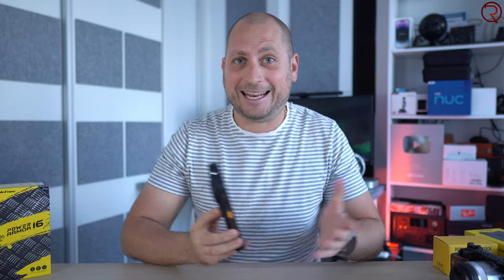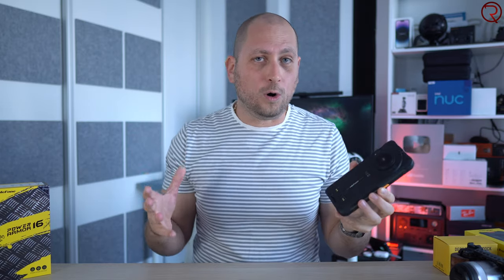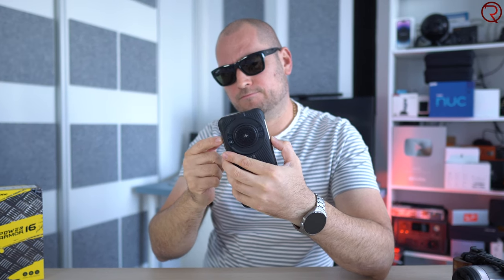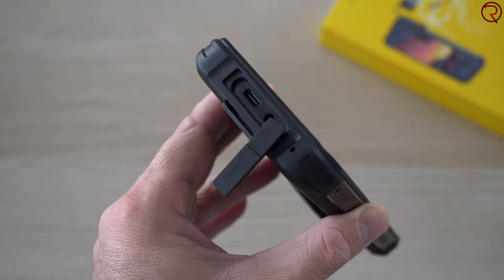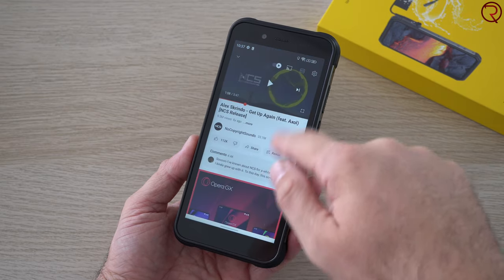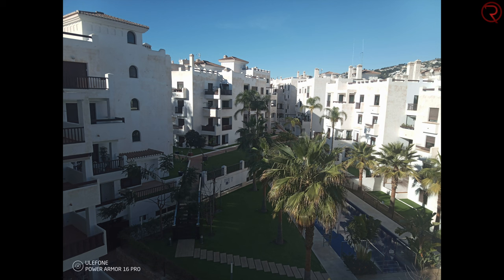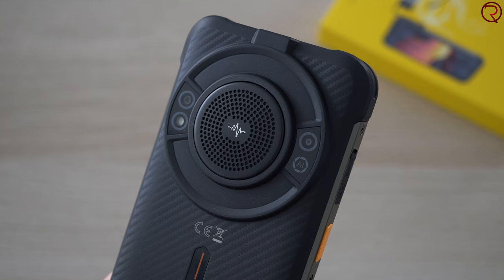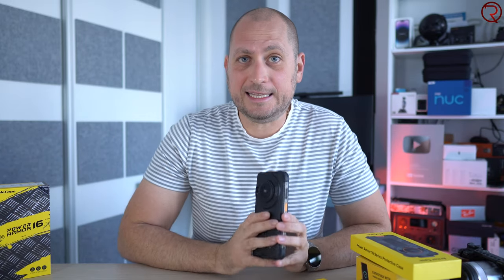122dB Speaker Phone! ULEFONE Power Armor 16 Pro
The Ulefone Power Armour 16 Pro is a massive phone that has a built-in 122dB Speaker!